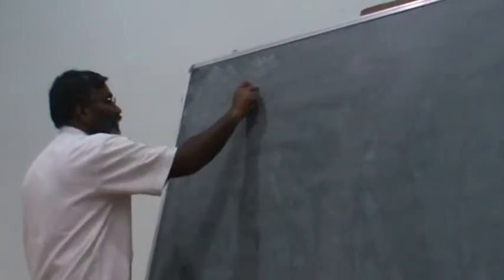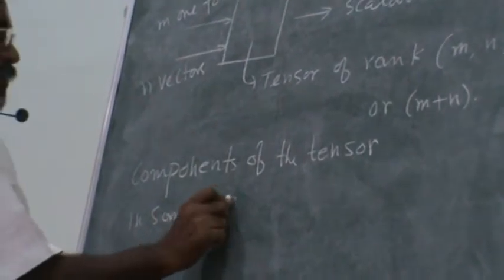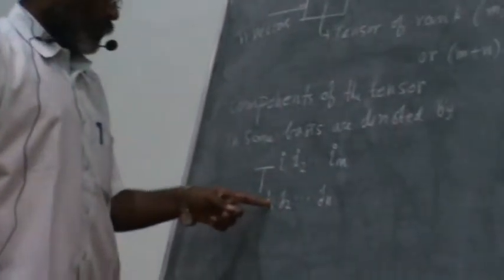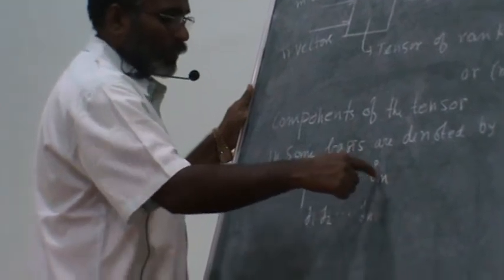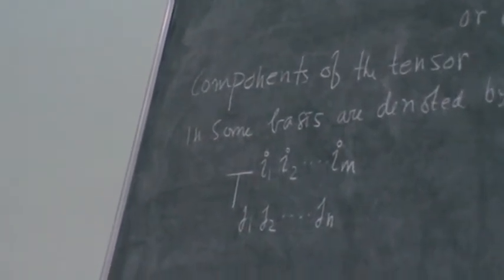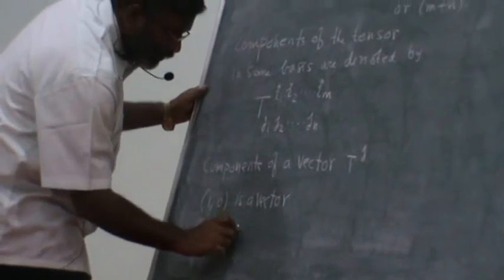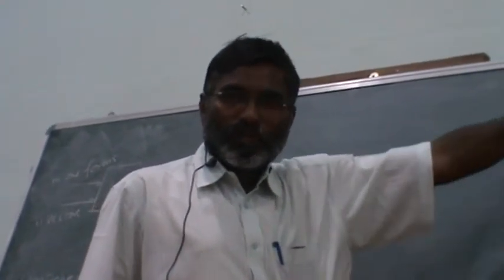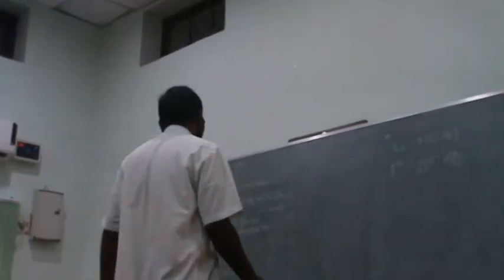Satya's Lectures on Physics : Tensor 8